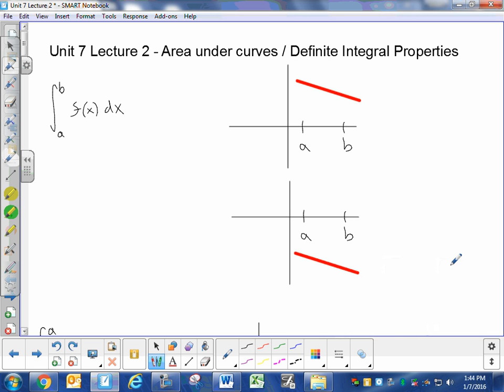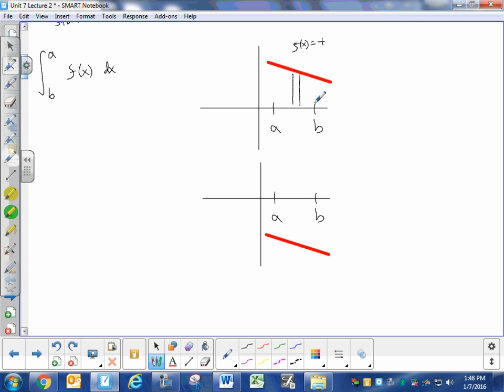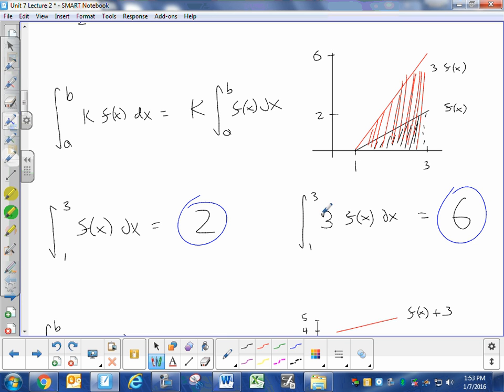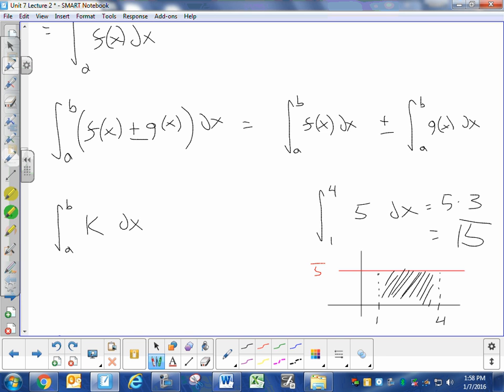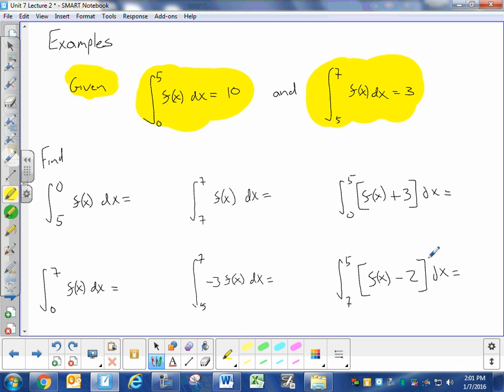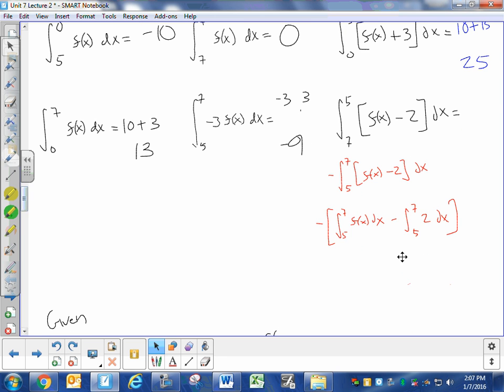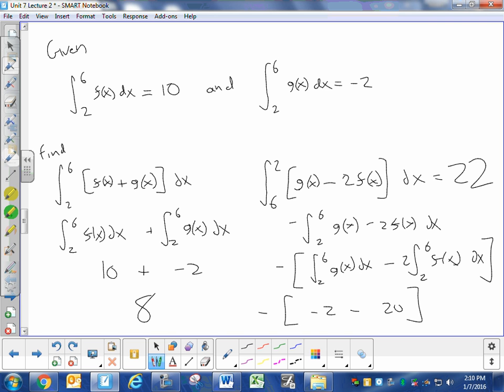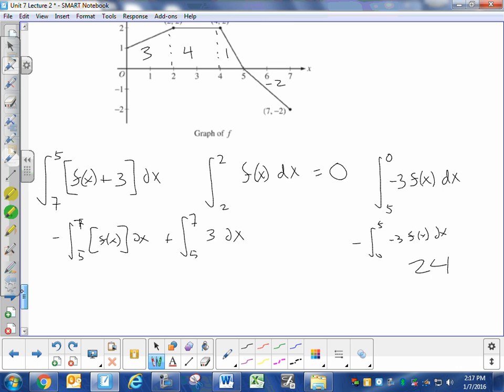Unit 7 Lesson 2 Definite Integral Properties